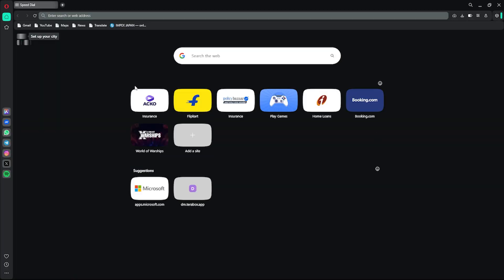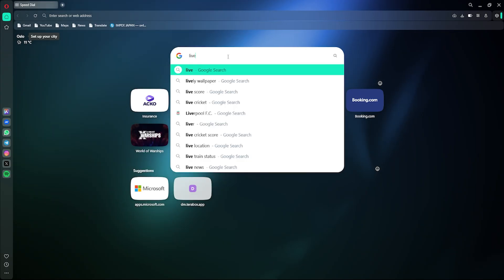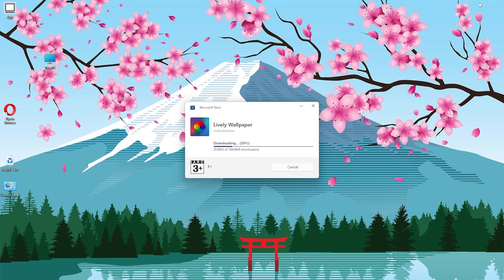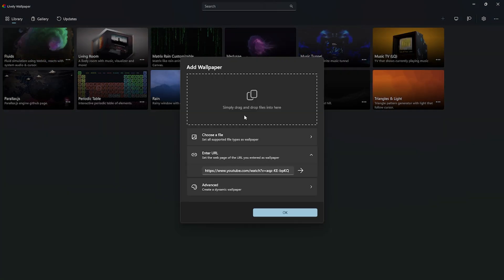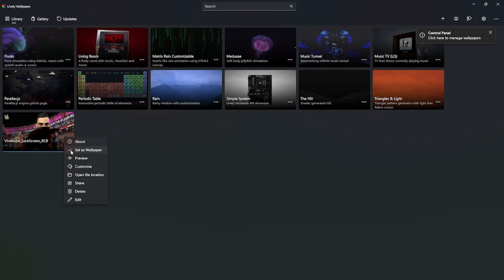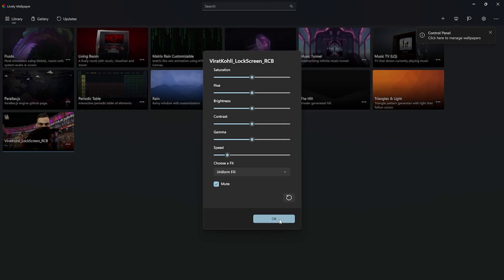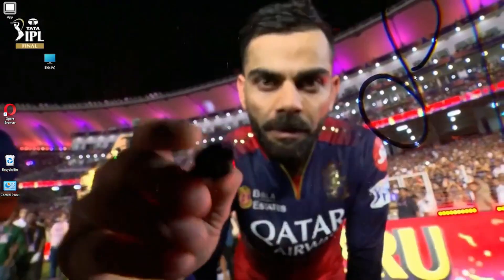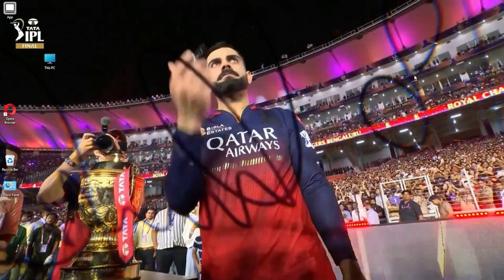How to Set Virat Kohli Live Wallpaper on Windows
Bring the energy of Virat Kohli straight to your desktop! 🏏🔥
In this step-by-step tutorial, I’ll show you how to install Lively Wallpaper and set a Virat Kohli live wallpaper on your Windows PC.

🎥 Smooth performance with video or animated wallpapers

💡 Tip: You can use any of your favorite Kohli clips — like his batting shots, celebrations, or trophy moments!